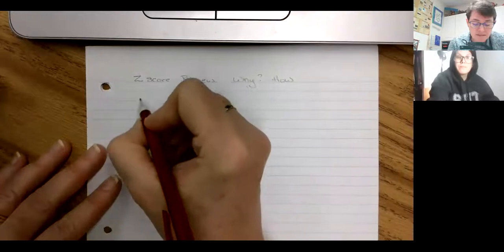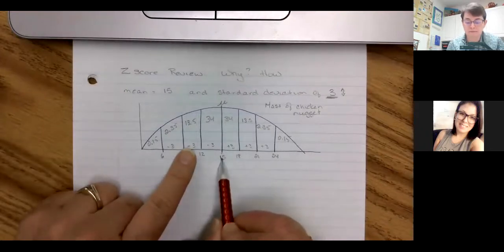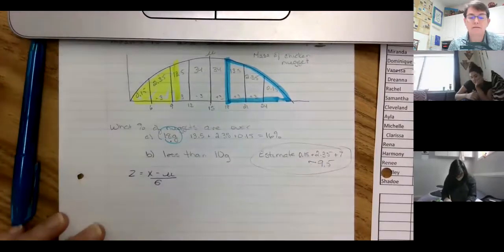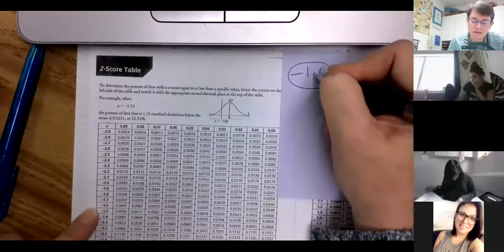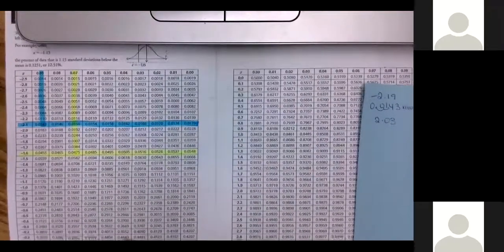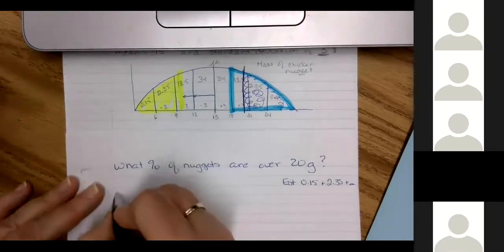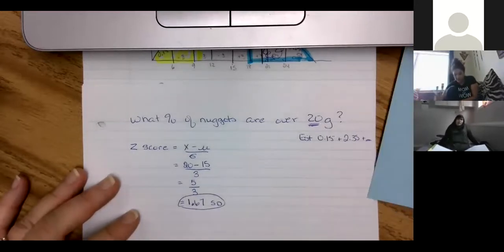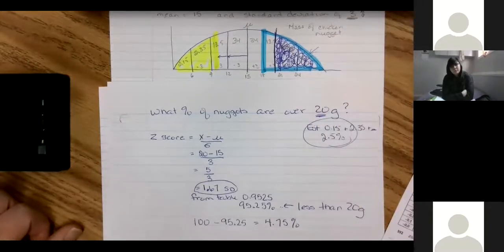Math 20 Statistics Z score Practice